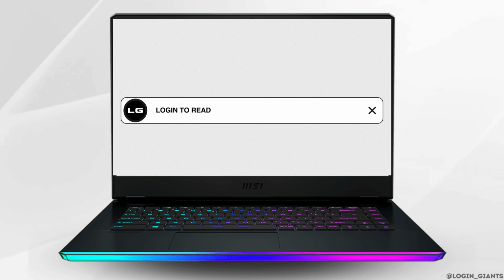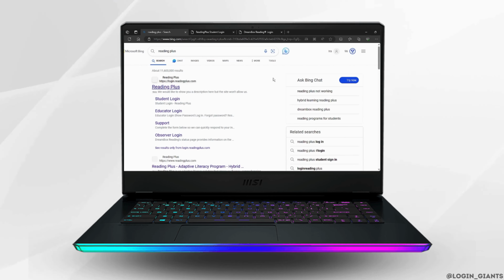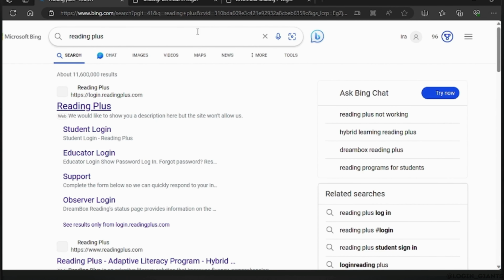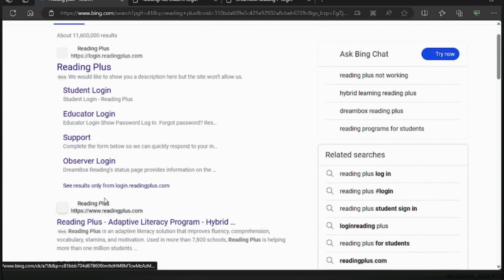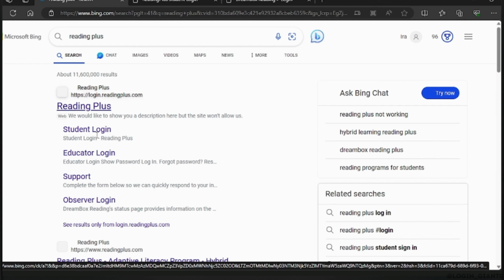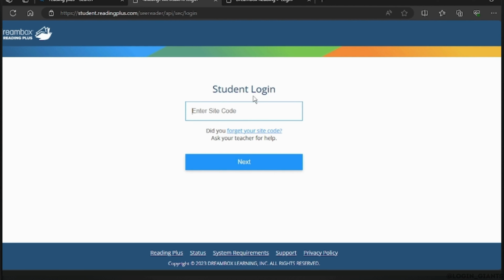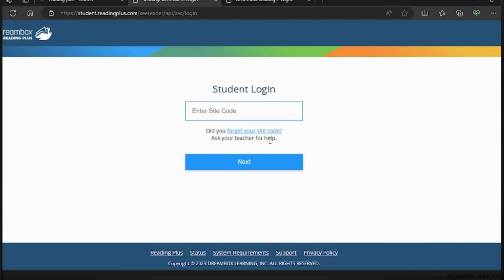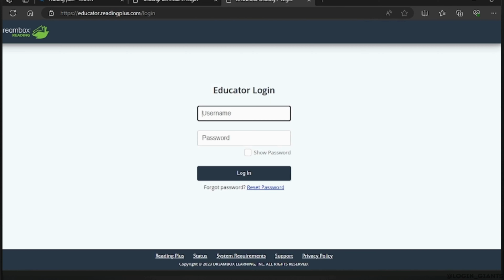How To Login To Reading Plus | Reading Plus Sign In | Reading Plus for Educator and Student Portal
Looking to log in to your Reading Plus account, whether you're an educator or a student? In this guide, we'll walk you through the steps to log in to Reading Plus, ensuring you can access the educational platform easily.

In this tutorial:
0:00 - Introduction
0:05 - How to Login to Reading Plus | Reading Plus Sign In

Access your Reading Plus account effortlessly. Join us as we explain the step-by-step process to log in to Reading Plus, whether you're an educator or a student, so you can make the most of the platform's educational resources.

Say hello to a seamless Reading Plus login experience with this guide!